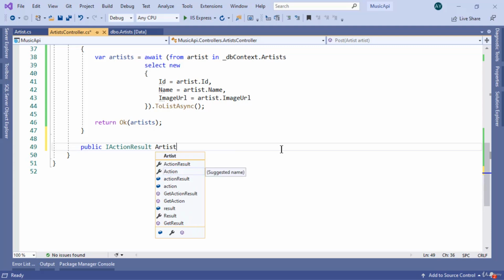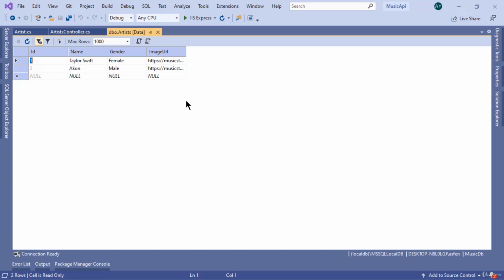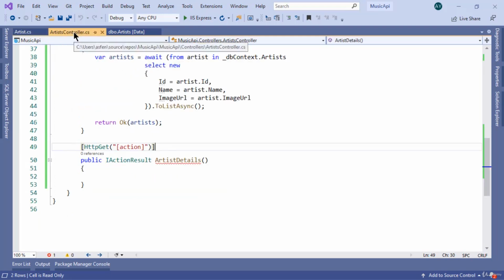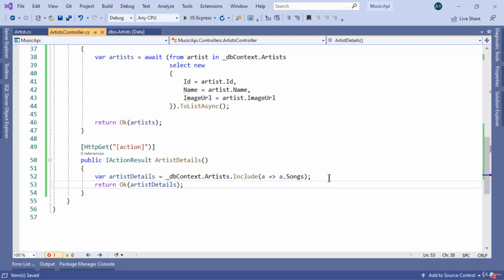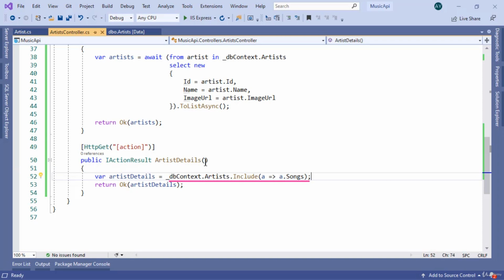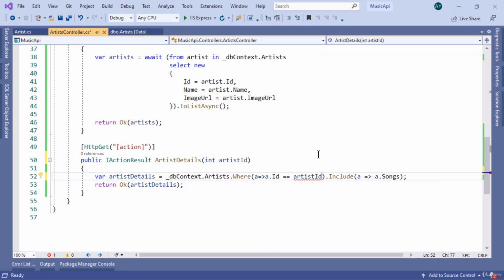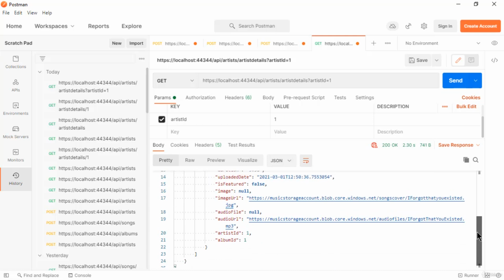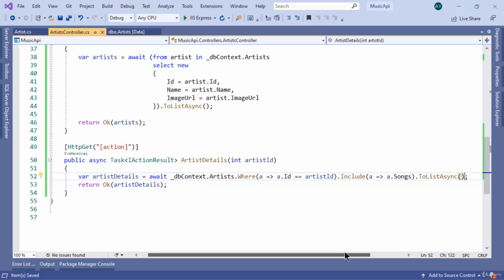net 11 006 Get Artist Details